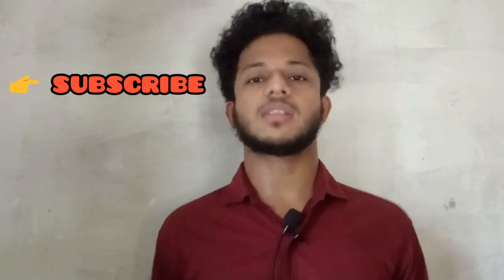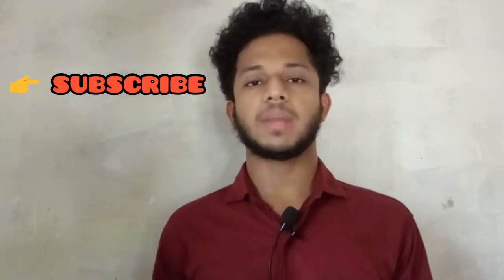Iguana വളർത്താൻ അറിയേണ്ടതെല്ലാം...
Iguana Breeding Malayalam

Iguana Foods List Malayalam

Iguana cage making malayalam,